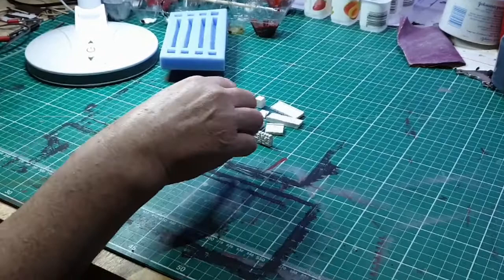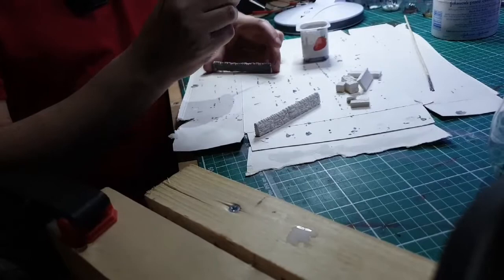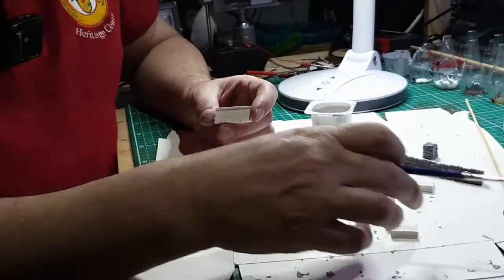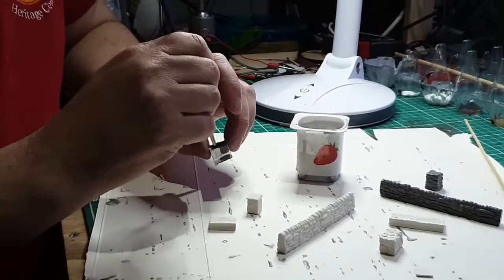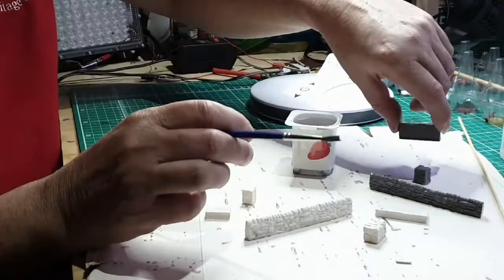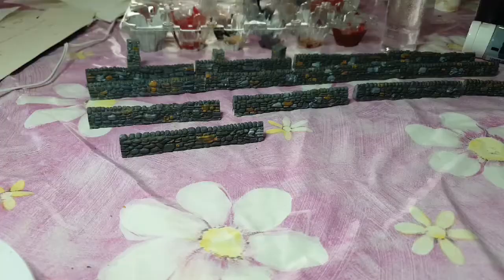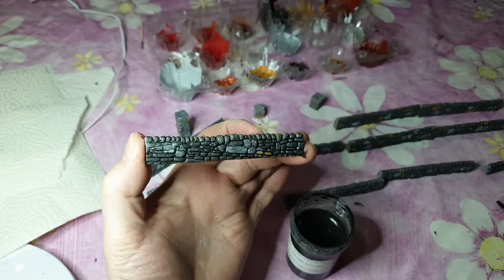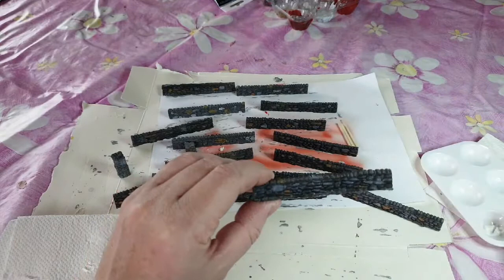21.Model Railway For Beginners Painting Stone and Brick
In this video I show you how to paint cast stone work and brick work.

Also check out channel members channels

Live stream every Thursday 7.30pm GMT. Come a long for chat and model trains. If you have a question pop it into this Google Document and I can answer it on the Live Stream.